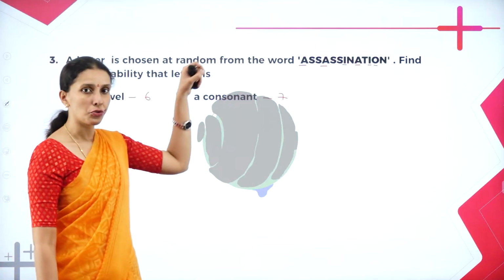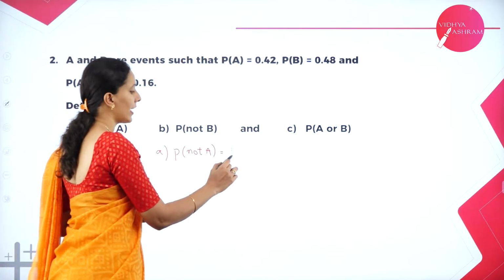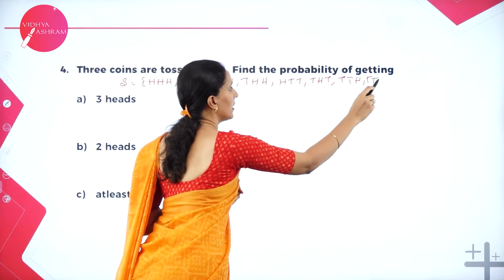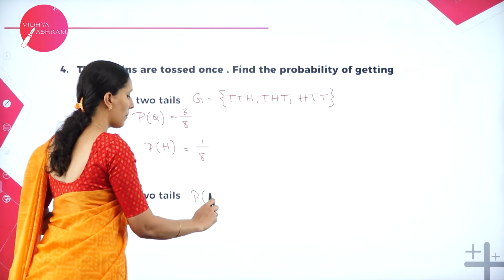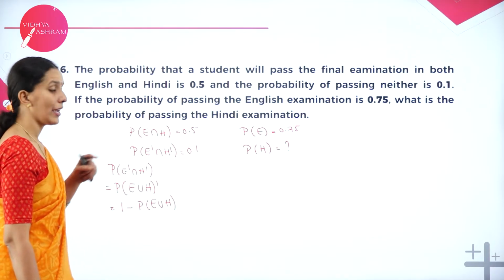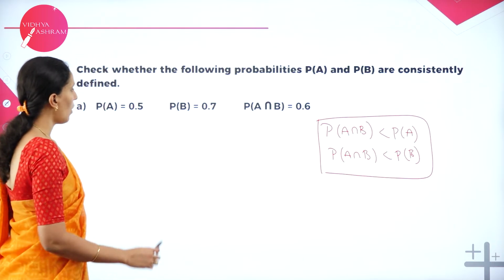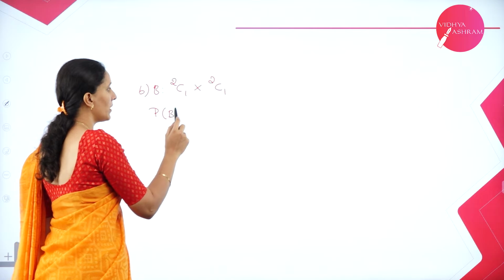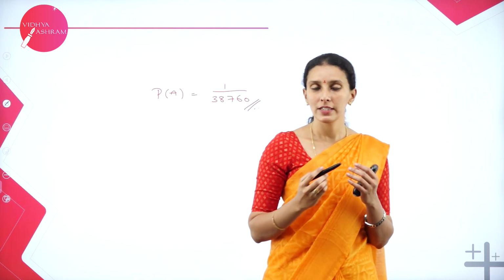DAY 76 | MATHEMATICS | I PUC | PROBABILITY | L4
Class : I PUC
Stream : SCIENCE
Subject : MATHEMATICS
Chapter Name : PROBABILITY
Lecture : 4